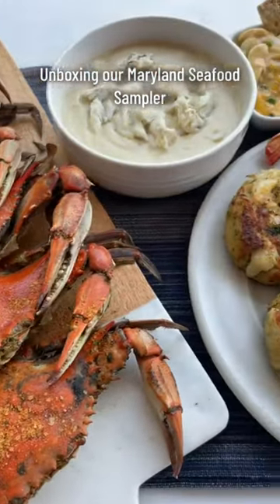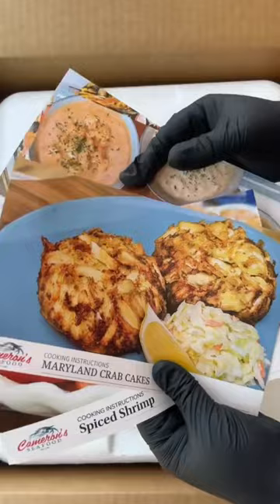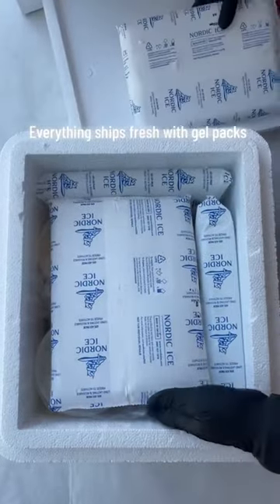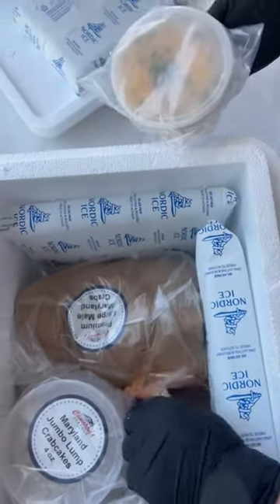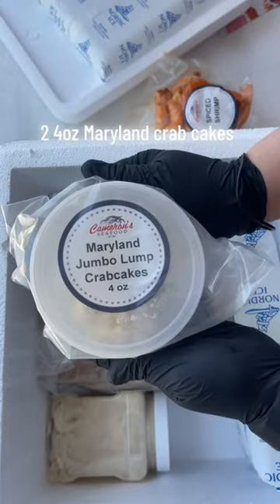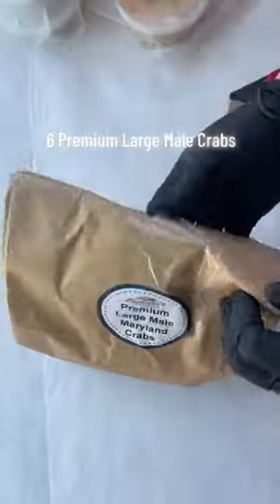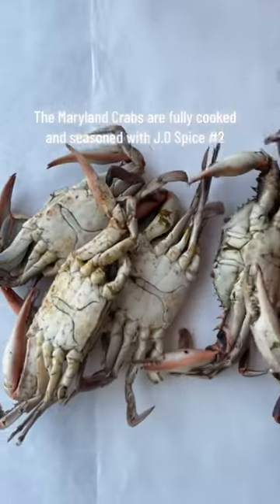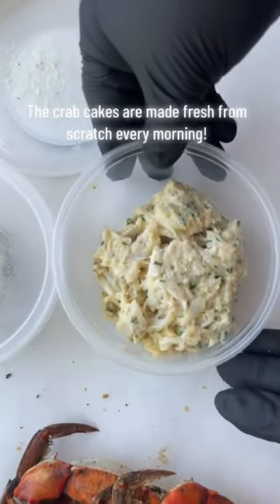Unboxing our MD Seafood Sampler!!🔥📦